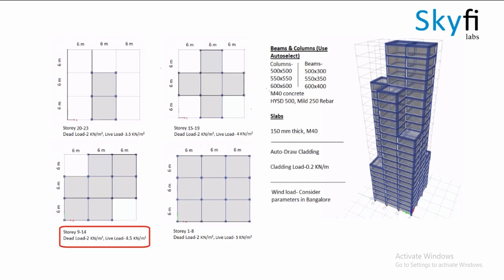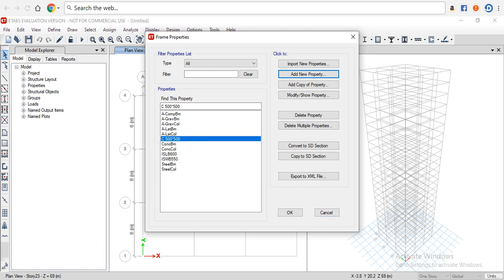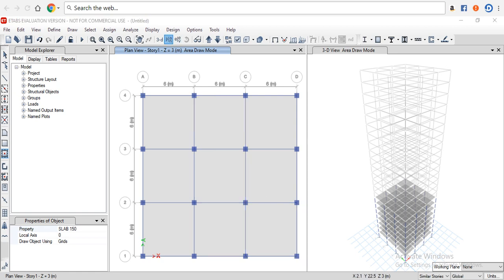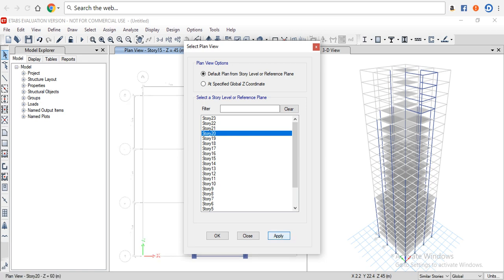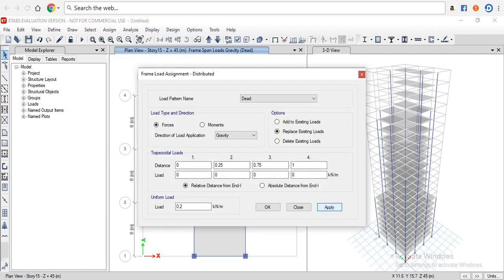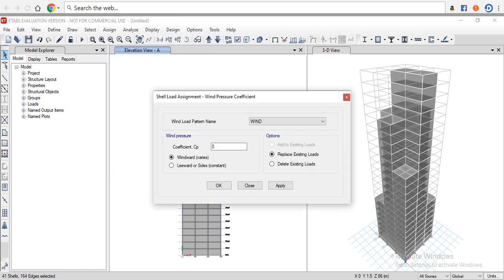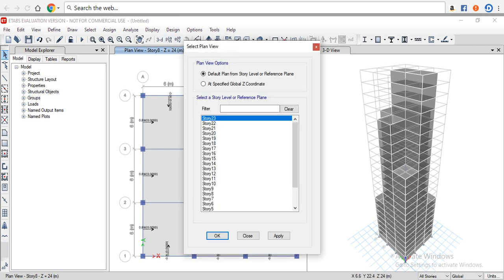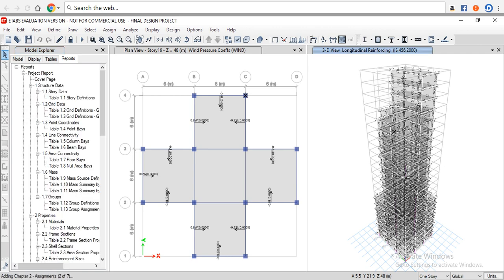Tall Building Design- Project assignment for Skyfi Labs Online course-by Rachana.T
This video is made by Rachana of Kakatiya Institute Of Technology and Science. Warangal. as part of the final assignment of Tall Bulding, Design course, From Skyfi Labs. The Tall Building Design Online video tutorials from Skyfi Labs was used to complete this project.